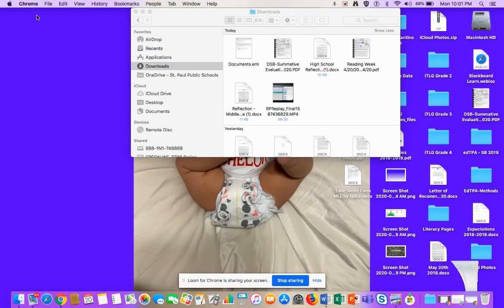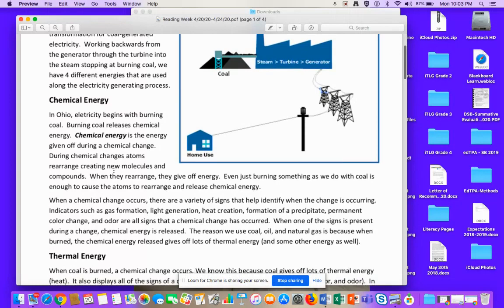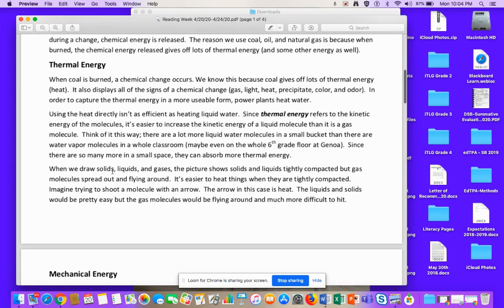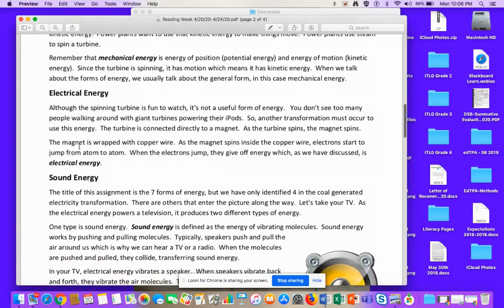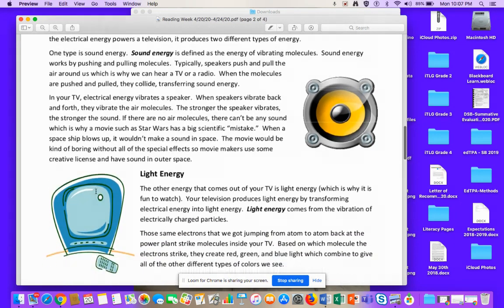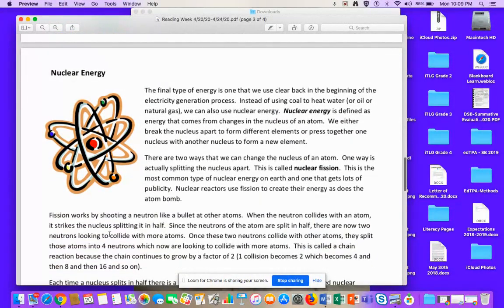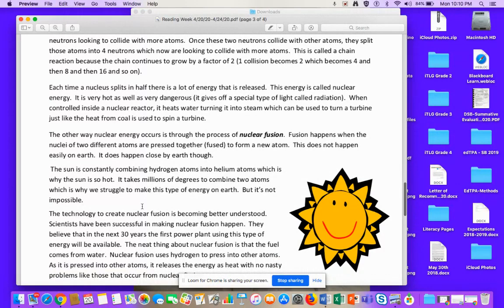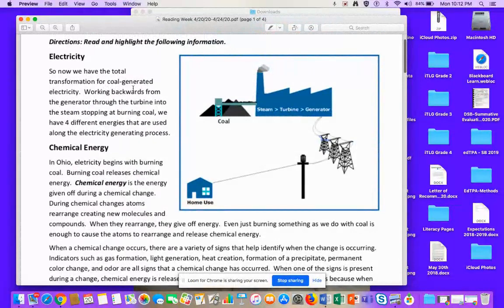Listening 2 Week 4/20/20-4/24/20. 5.3 Practice B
Energy Transfer using all 7 energy types.